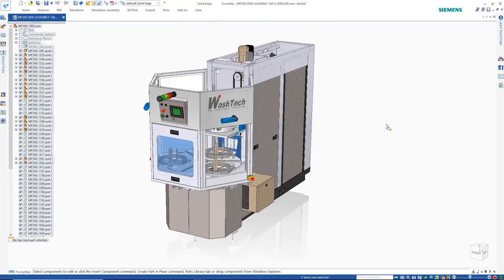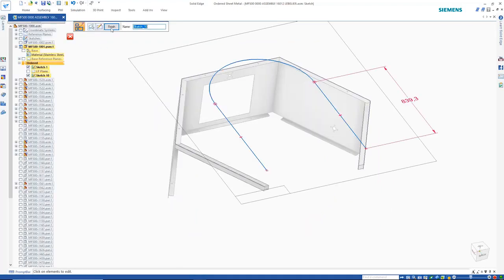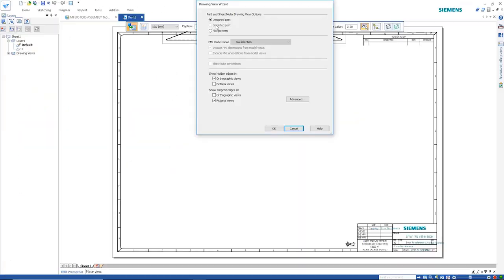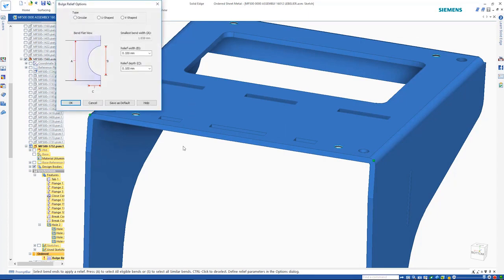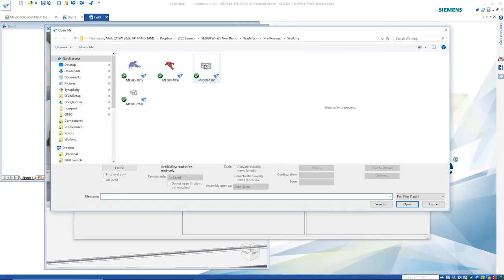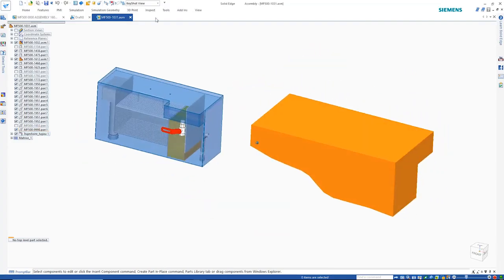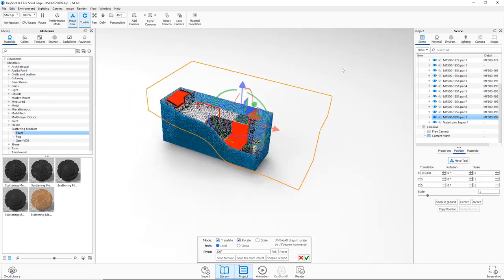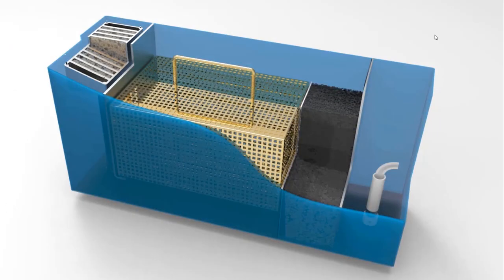Solid Edge 2020: mechanical design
Najnowsza wersja Solid Edge - 2020 już jest! Nowa wersja programu wprowadza ciekawe funkcjonalności oraz rozwija już istniejące. Zobacz pierwszy z serii filmów na temat Solid Edge 2020, a więcej o programie przeczytaj tutaj